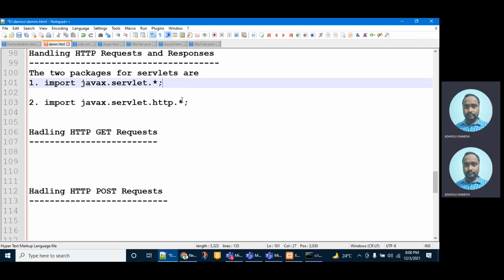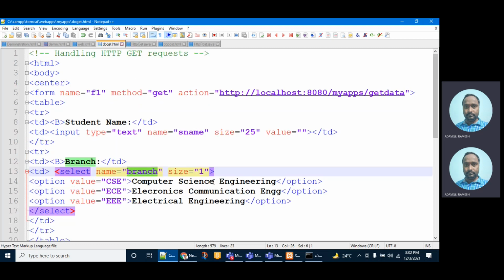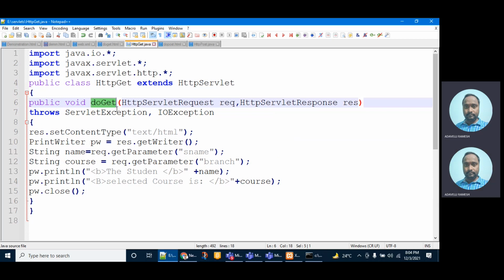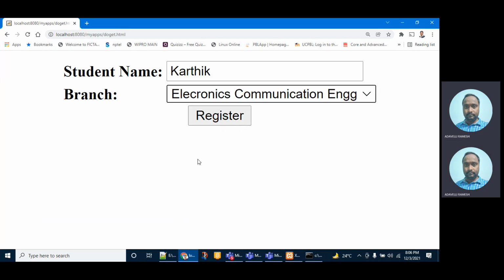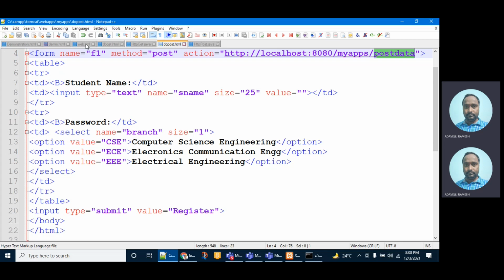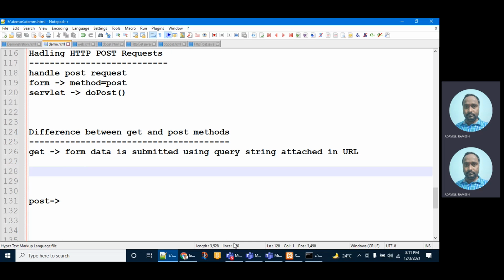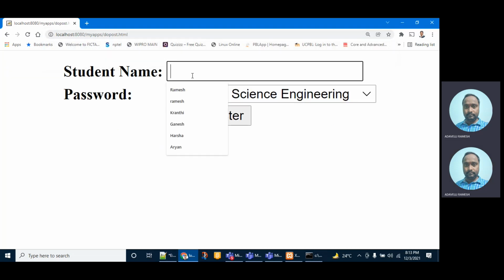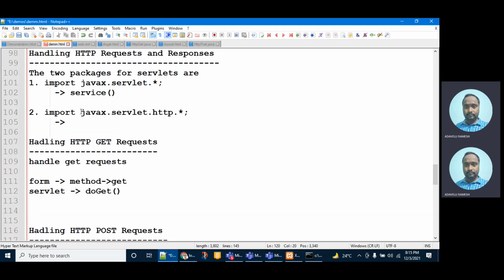Handling HTTP Requests and Responses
HTTP Get and HTTP Post Requests